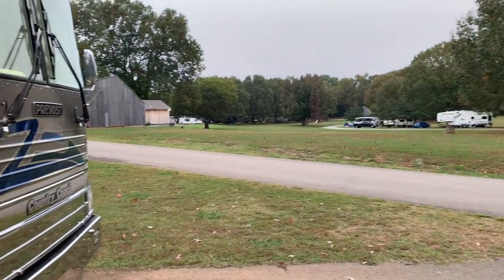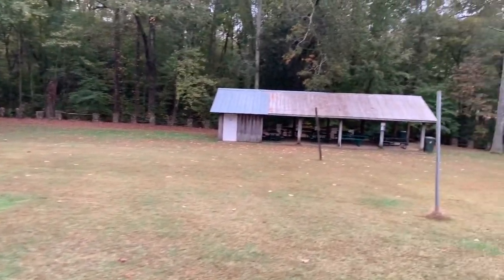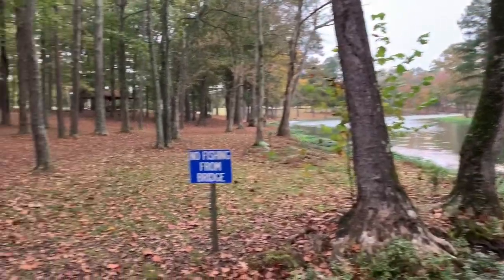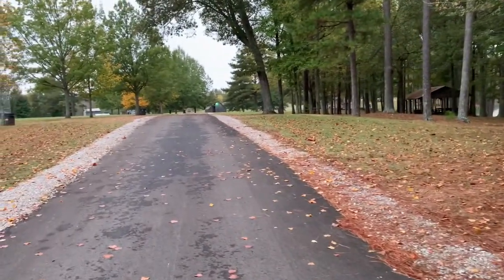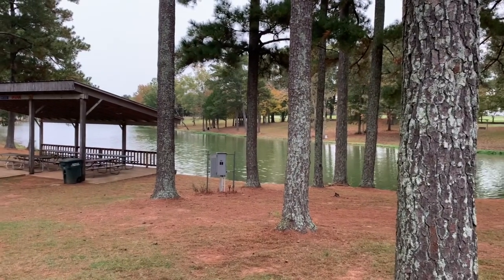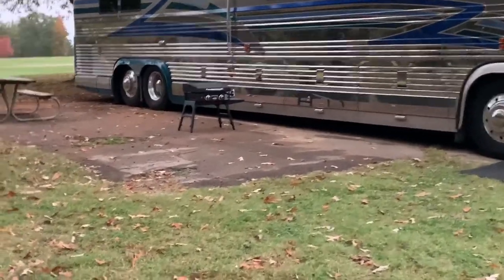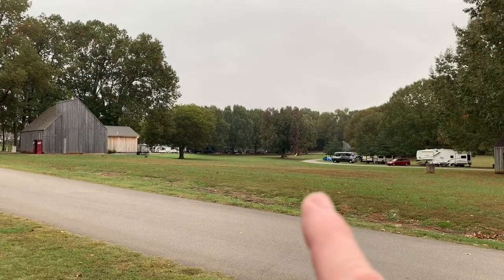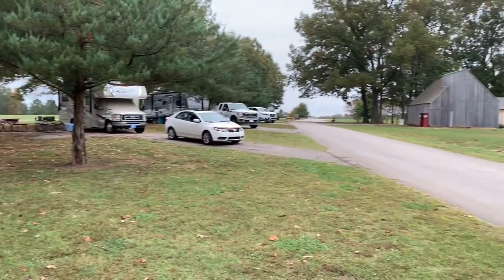Campground - Sharon Johnston Madison County Alabama